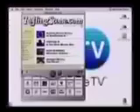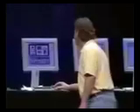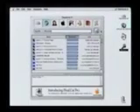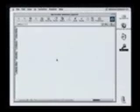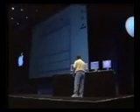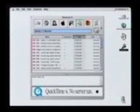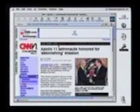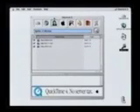Steve Jobs Macworld 1999 Keynote (Part 3)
Introduction by Noah Wyle (played Steve Jobs in Pirates Of Silicon Valley), Halo introduction, iBook introduction.